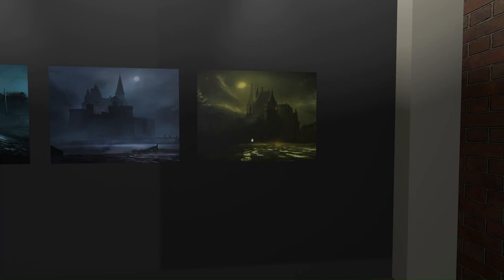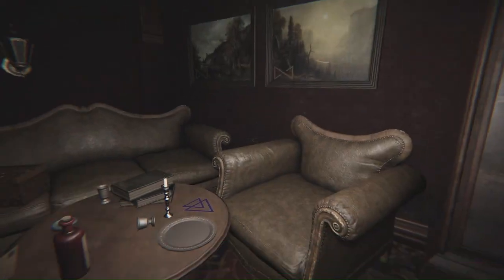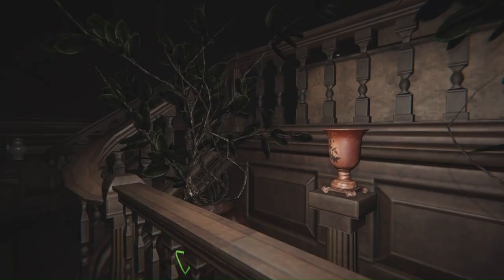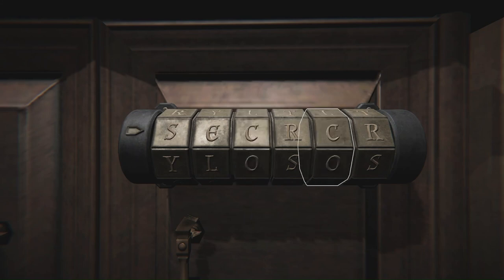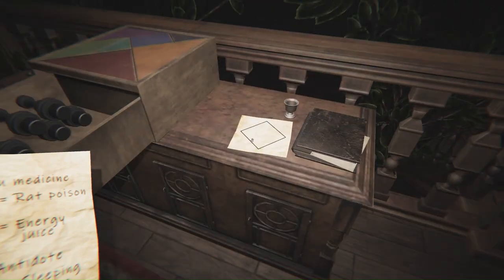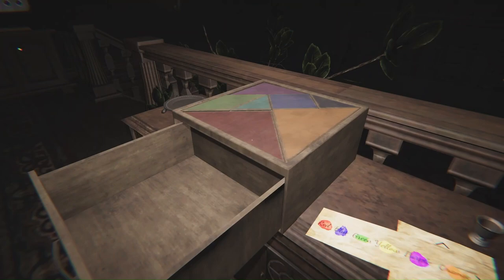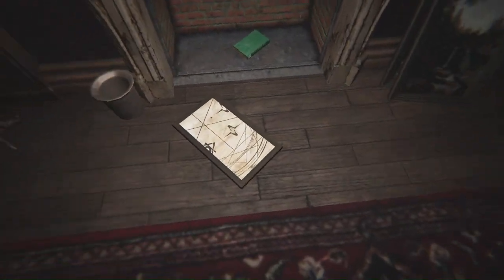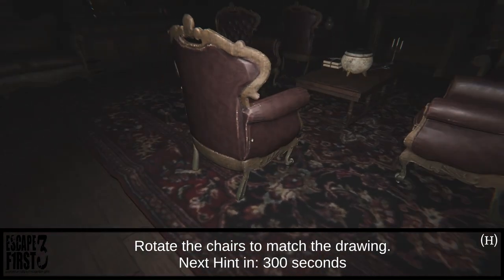Uncovering The Secret Inheritance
Embark on a thrilling adventure to uncover the secret inheritance in this exciting escape game - Escape First 3. Can you solve the mystery and claim your prize?

Hey there! Dive into thrilling clips from the games I play and epic playthroughs of all sorts! Gaming is my passion, and I can't wait to share my adventures with you. Playthroughs drop whenever I've got a segment ready, ranging from 1 to 2 hours of pure fun, depending on the action!

Escape First 3 is an escape room puzzle game! It includes 3 different escape rooms you can play!

The Abandoned School
You and your high-school friends are having a reunion party. Wanting to re-live the good old days, you decide to visit your old school, which has since been abandoned. At first, it's all fun and games remembering the past, however there is one event you all chose to forget and will be forced to confront now.

The Secret Inheritance
A long lost relative of yours has passed away and left all their belongings to you. They lived a very luxurious life in their enormous manor, so you suspect that they must have a lot of money. However, they have hidden that money in the manor and have challenged you to find it, proving to them that you are worthy of their legacy.

Keep of Lost Souls
You and your adventurer friends are intrigued by the stories of a strange man that recently came to town. He talks about an old keep, where a huge battle took place years ago, over an artifact of great power and mysterious abilities. You decide to go and explore the keep in the hopes of finding this artifact.